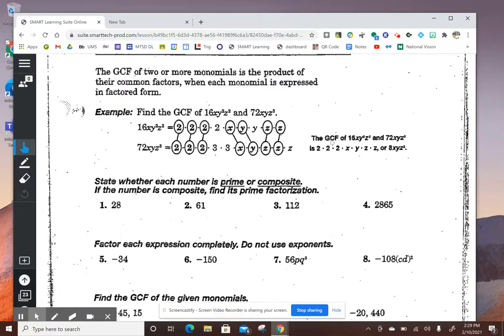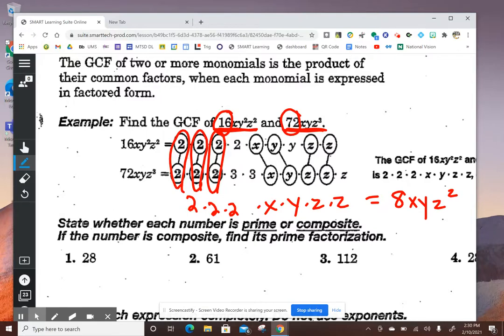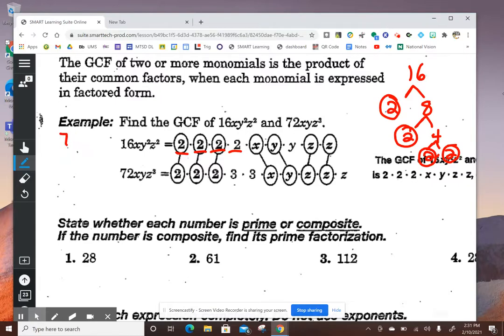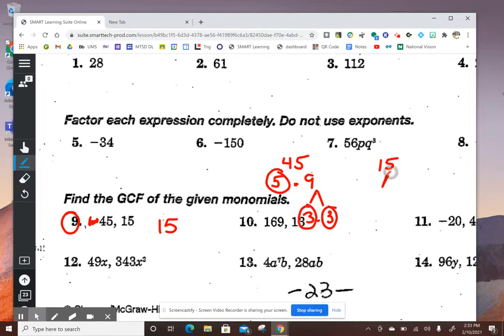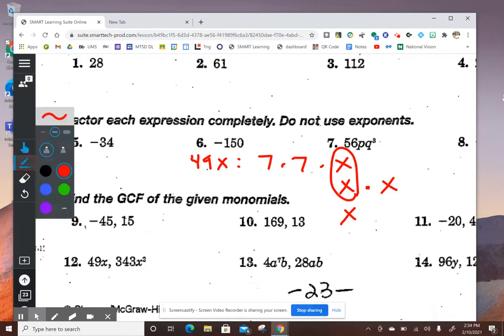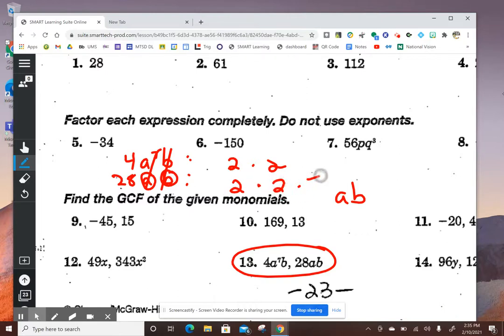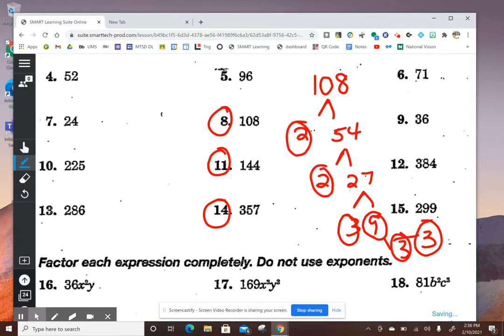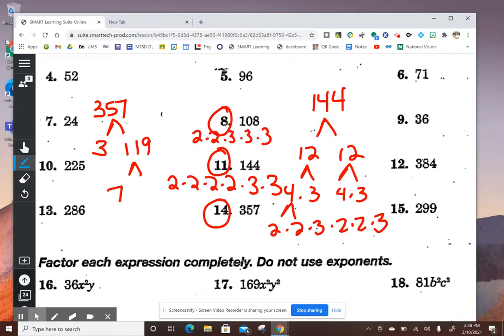9A pg 23 24 - Finding GCF